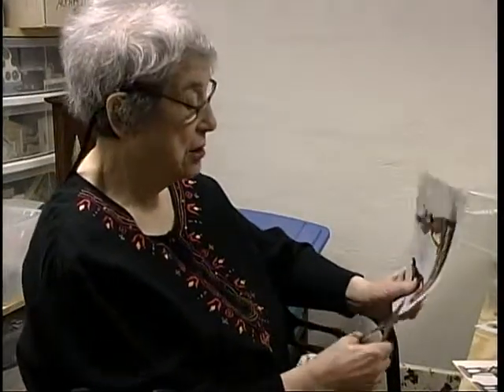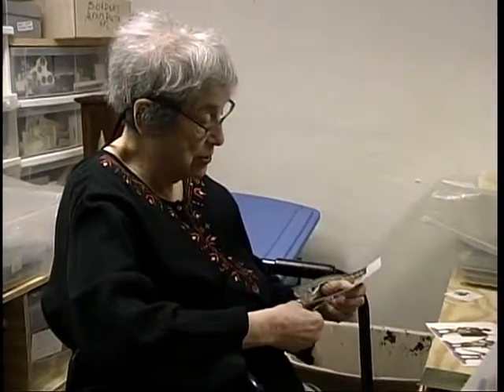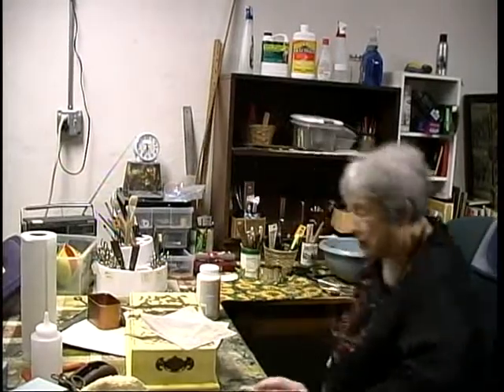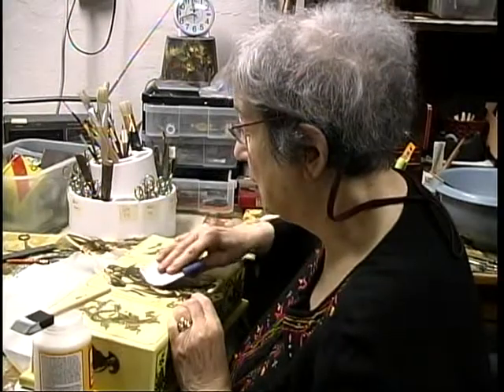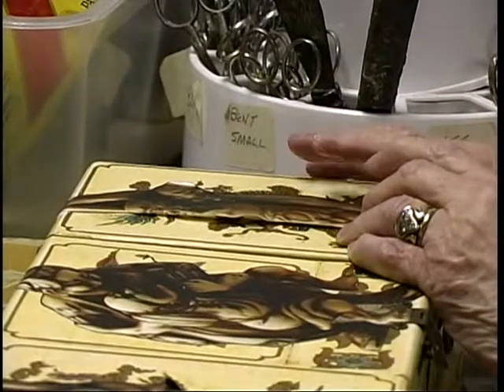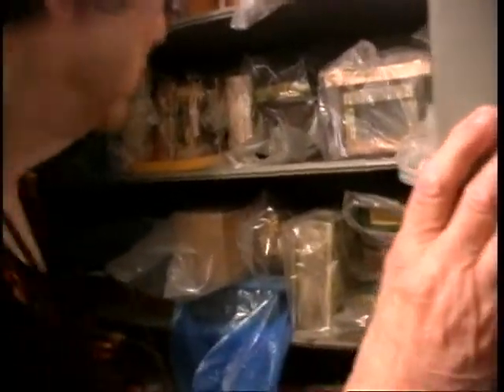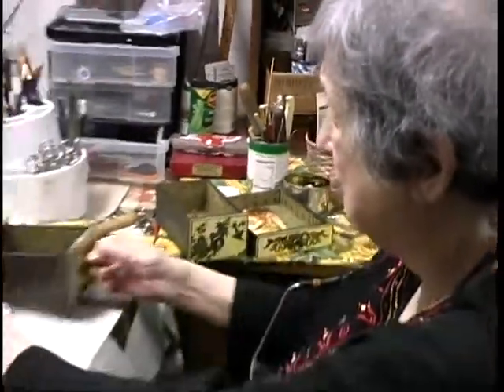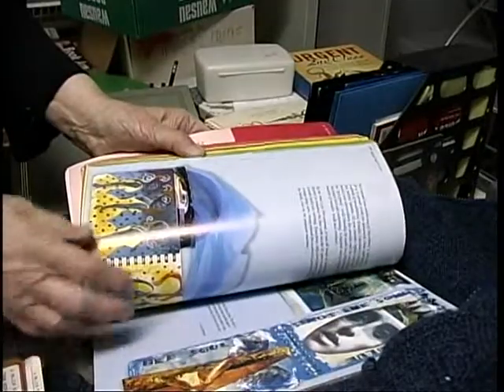Alice Balterman: A Tour of Her Art, Studio and Life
The late Cincinnati artist and craftswoman, Alice Heyn Balterman (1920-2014), discusses her life and her art as she shares techniques and some examples of her multi-faceted work.